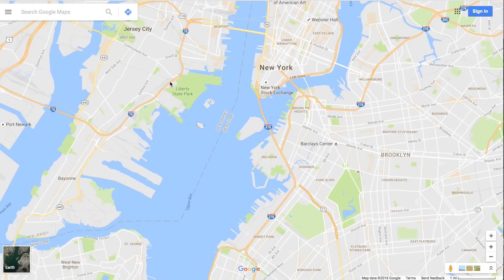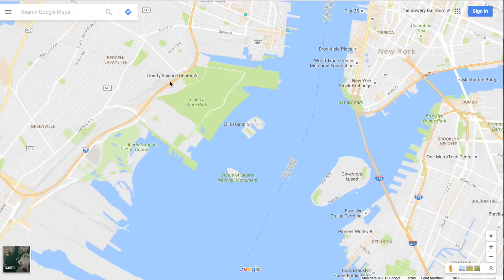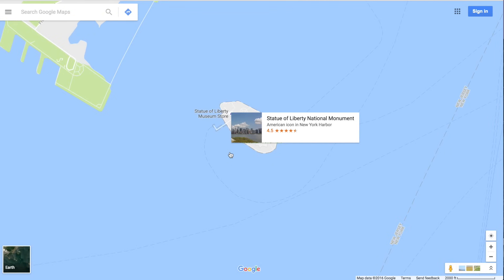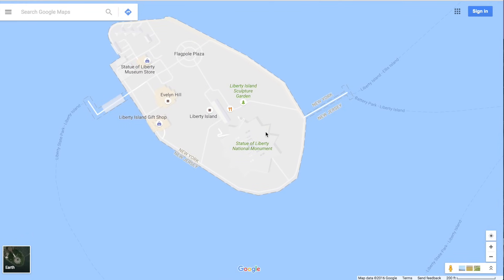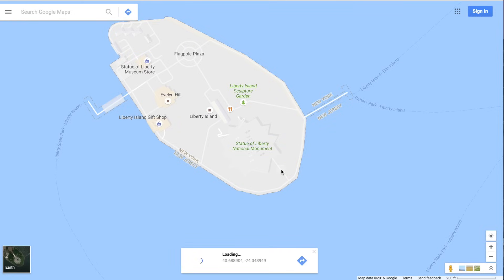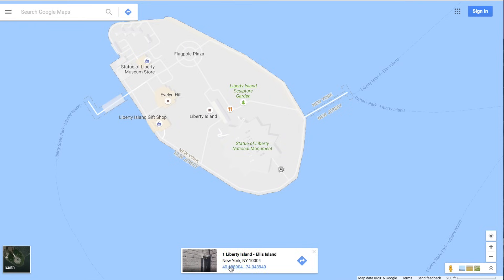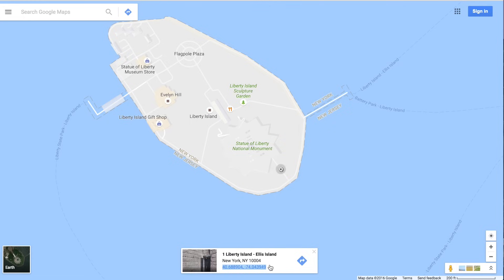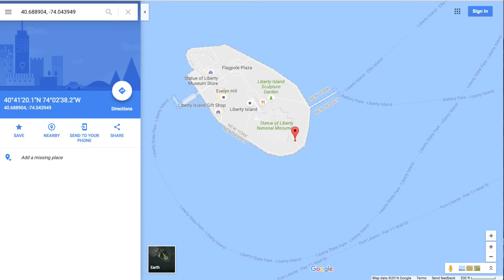How to Find GPS Longitude and Latitude Coordinates with Google Maps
Learn how to find exact GPS longitude and latitude coordinates for a location using Google Maps. This method works for desktop browsers but not for mobile or iPhone.